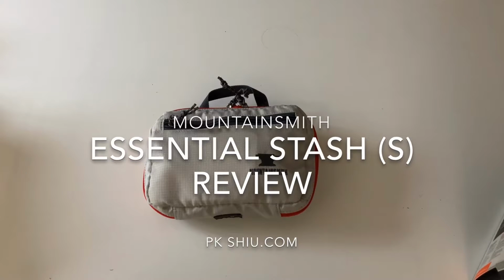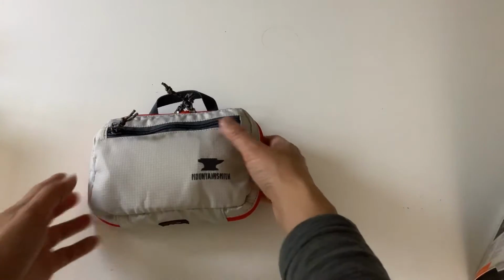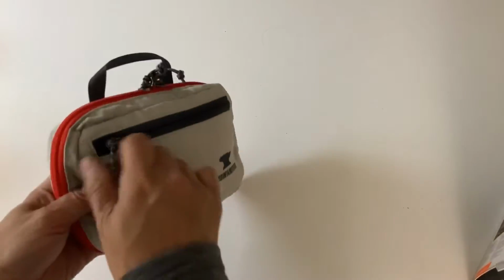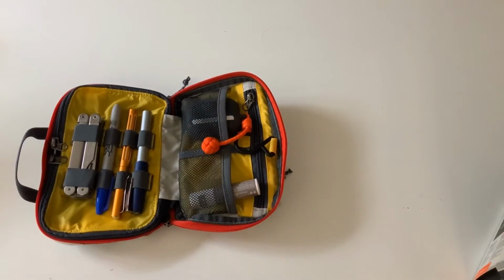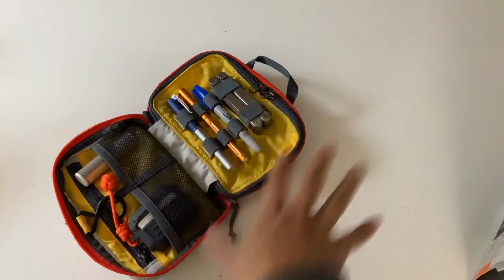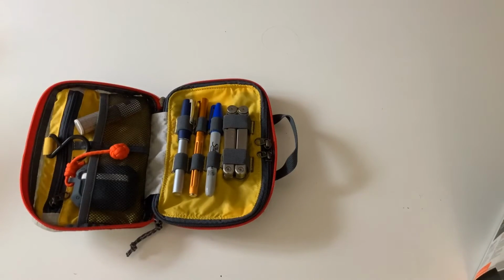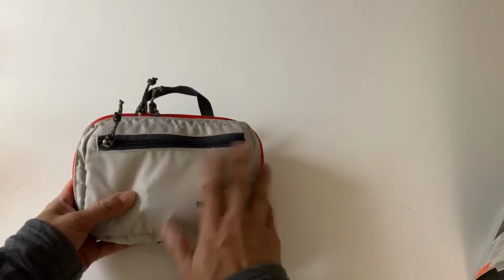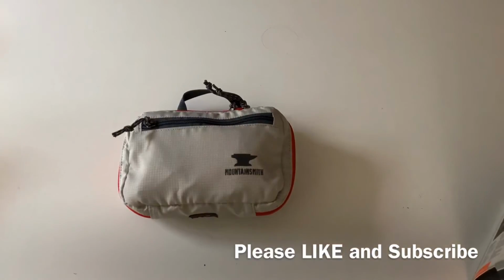Mountainsmith Essential Stash (S) Review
This is a review of the Essential Stash pouch by Mountainsmith, size small. I have a lot of pouches. During these “working from home” days, I rearranged all my EDC kits to a minimum set of items, and this pouch carries them the best.